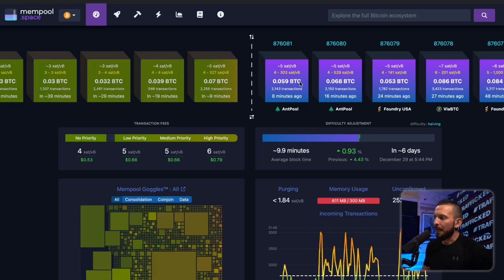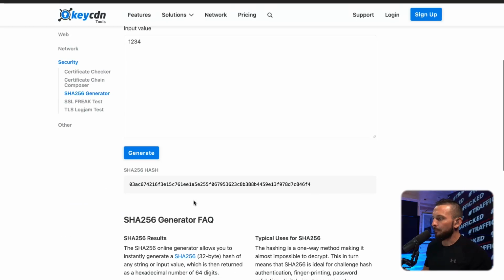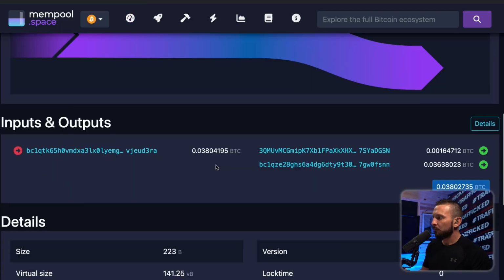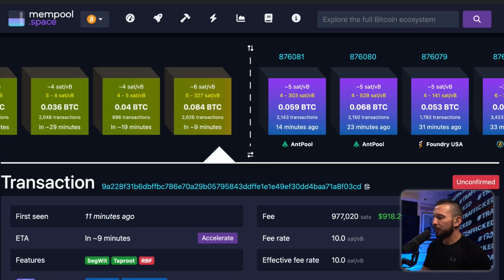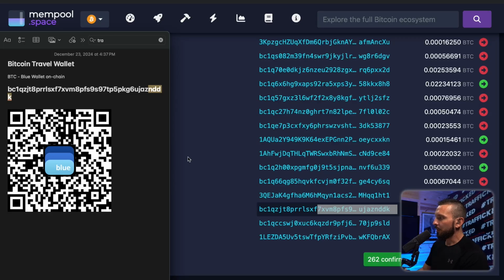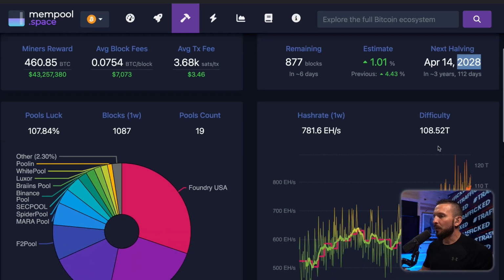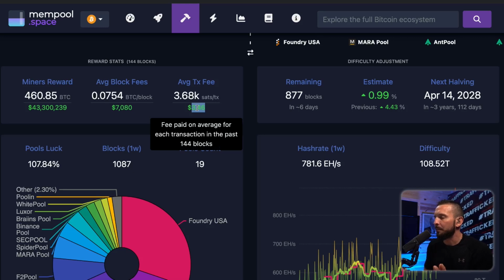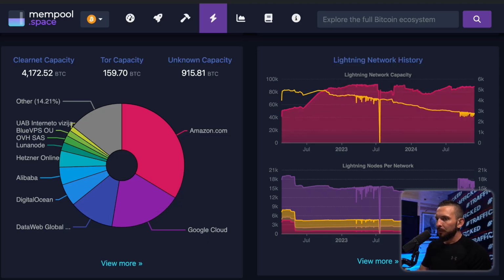Bitcoin Block Explorer Mempool.Space Beginner Tutorial | Lesson 6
Bitcoin Digital Course Description

Ryan Matta X  / ryanmattamedia

bitcoin:bc1qwd5hg98c0jxz0ck5vklm5cn986c46apepsyrjw

lno1zrxq8pjw7qjlm68mtp7e3yvxee4y5xrgjhhyf2fxhlphpckrvevh50u0q0xm0lmg5lrfz79vpkfq4mu8emgr7vava7fqwremr2ejp9tj3swjzqsryhzp5wsv0a4vgx0y9j2py5vx06av3z87f4p7pukq97pjdrtg4nkqqvln2s9eq4gewp9j5l30yytmxzdkadffw7kgqde5mdmpvaqcez44dev4axenhhkd4grv3455n5mjjkef20xnqtvzlydu3f4hw2rrk3mctp953qluh3yqpjrtu0tfda3rx0cjphuxyqqsw37j5254c5fzw62s20zp5sphnq

*Nothing I state or express should be considered professional advice. This channel is intended for educational and entertainment purposes only. All content contained within is just my own opinion and experience. I do not advise that you buy, sell, trade, or hodl any digital asset of any kind. You should always consult with your own financial advisor before making any investment decisions. I do not support any leveraged trading, sports betting, or online gambling of any sort. It is incredibly reckless, and I strongly advise against it*